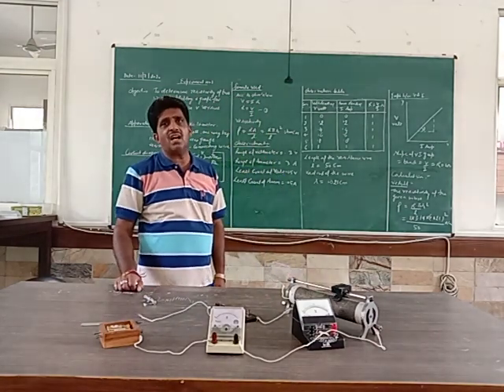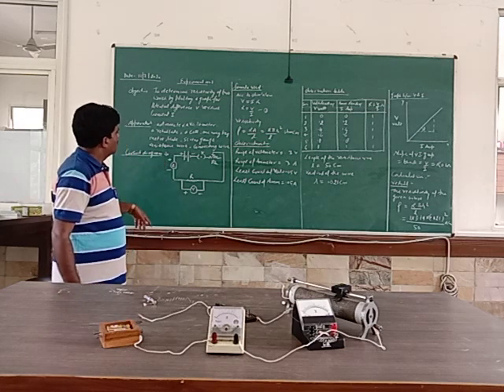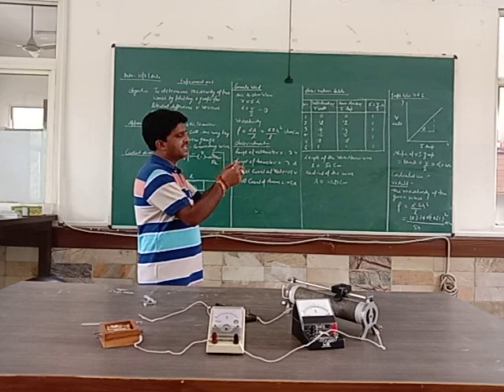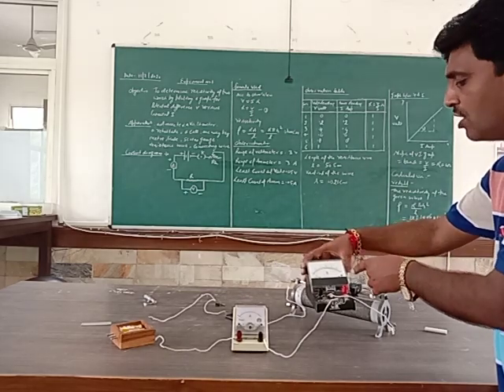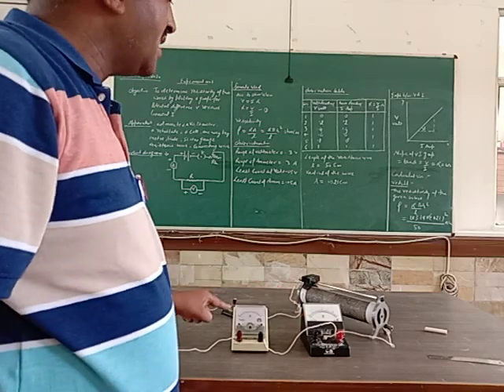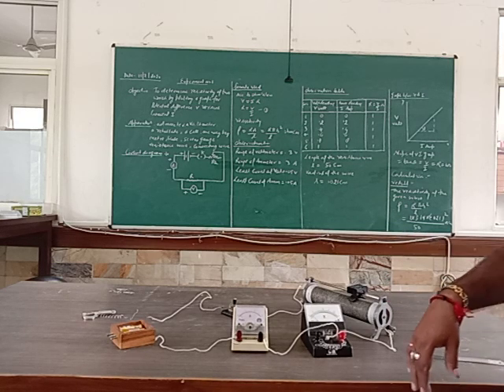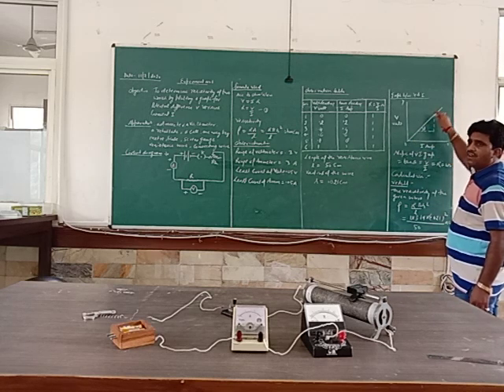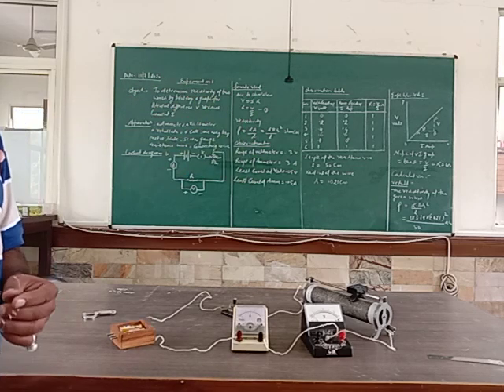Experiment-1 Physics Class XII